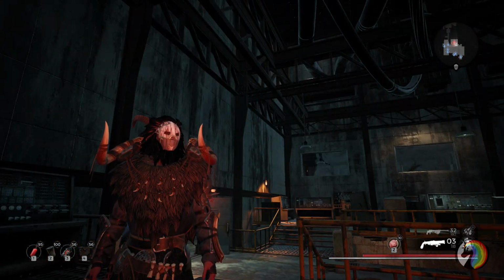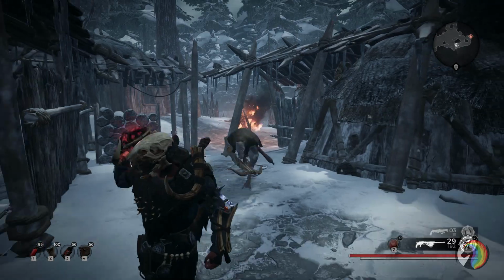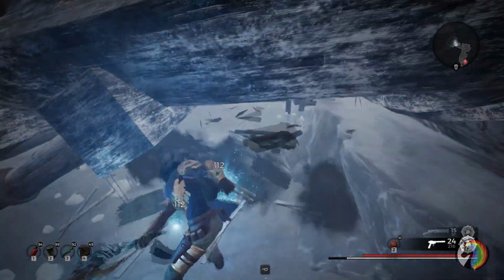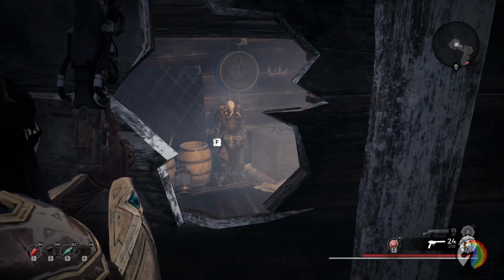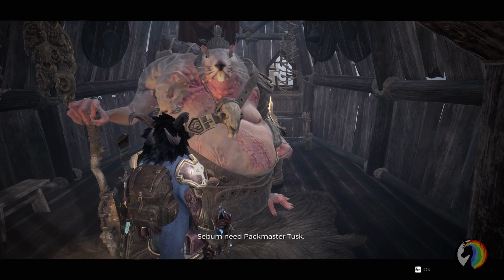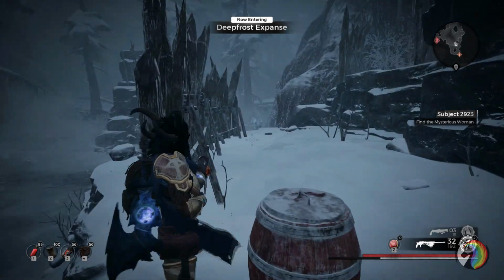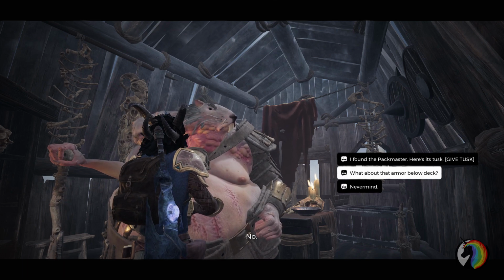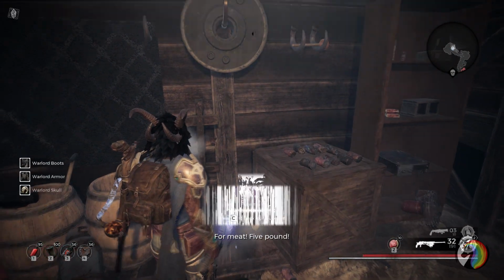Remnant: From The Ashes | How to get the Warlord Armor Set! SECRET DLC ARMOR!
How to get the Warlord Armor in Remnant Fromt the Ashes new DLC, Subject 2923 Reisum.

If you liked the video, you may be interested in other Remnant Videos:

If you wanna ask any question about Remnant From The Ashen you can do so in the comment section below, I'll try to answer them best I can!

Special thanks to the devs to be open to small creators.